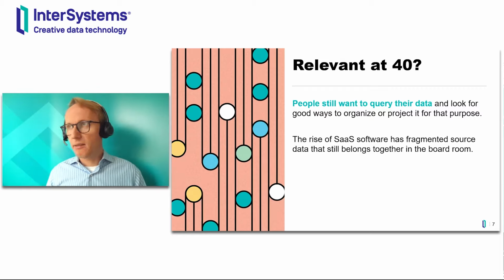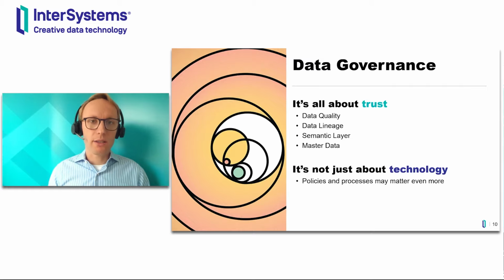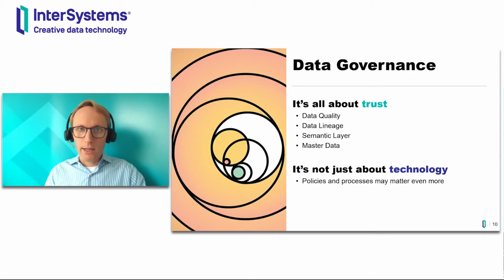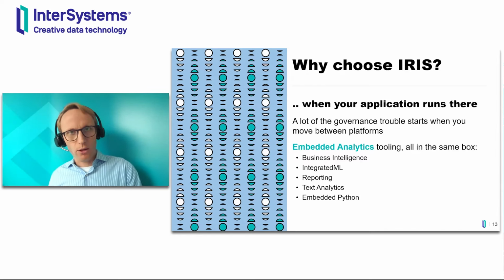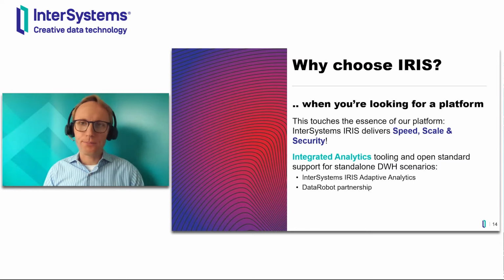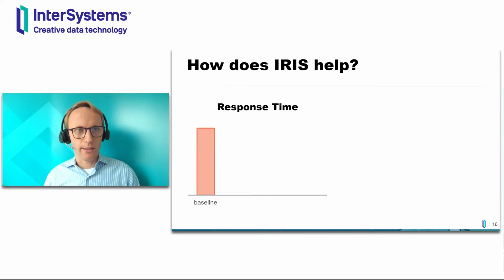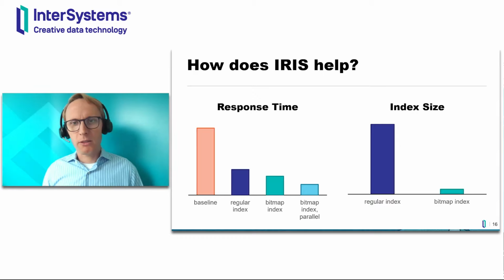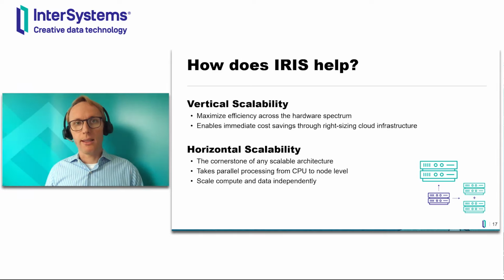Data Warehousing with InterSystems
Get a quick tour of classic and emerging terms used to describe logical and physical data stores that go beyond exclusive application use. With these concepts in mind, see how InterSystems® technology helps streamline your data landscape.

🗣 Presenter: Benjamin De Boe, InterSystems Product Manager.

💬Questions?